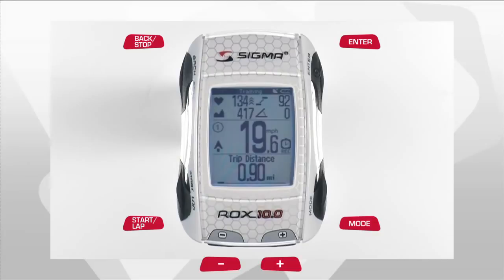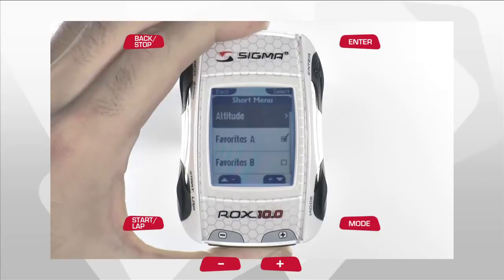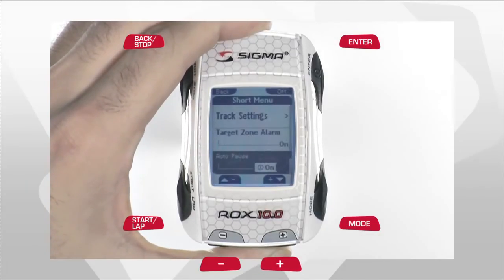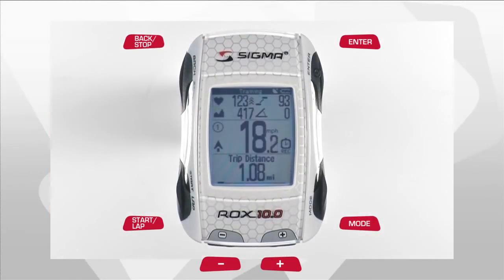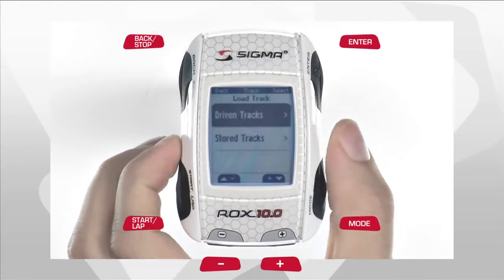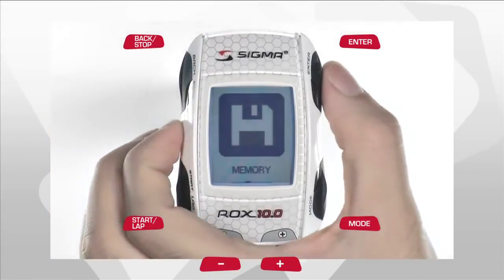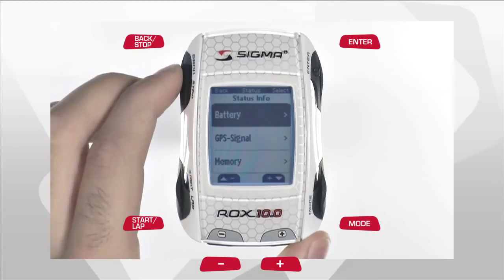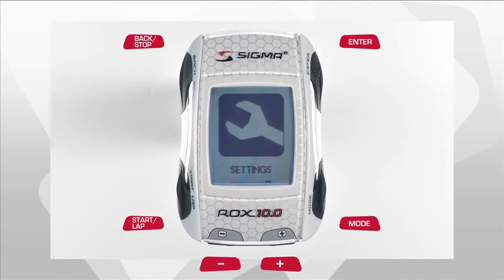SIGMA ROX 10.0 GPS funciones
Funciones del cuentakilometros Sigma Rox 10.0 GPS